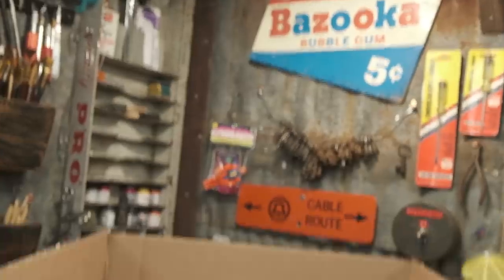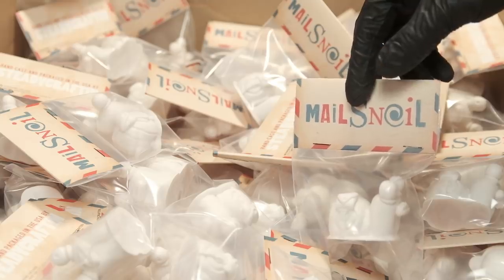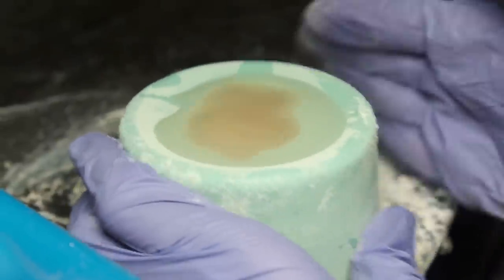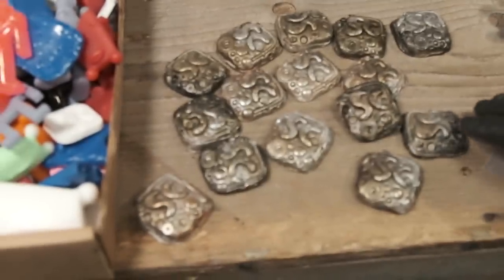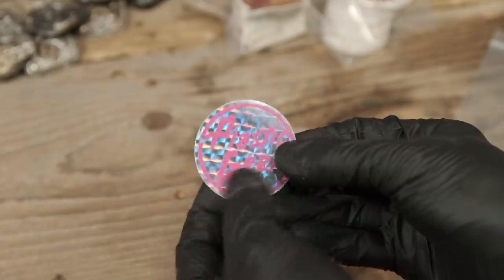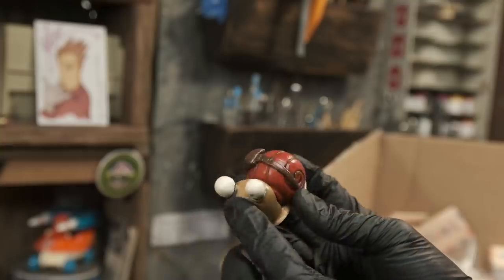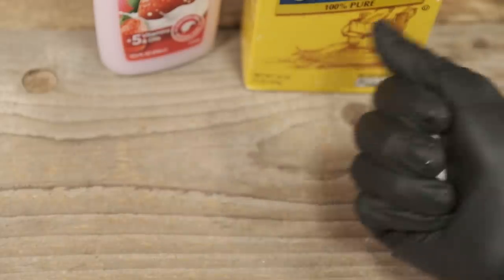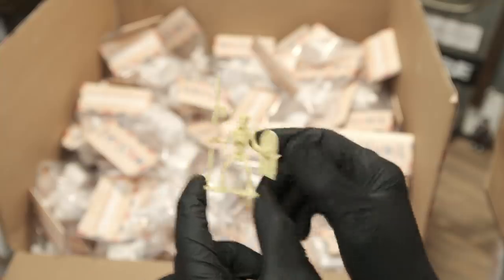Small-Scale TOY-MAKING | "Mail Snail" Figure Manufacturing At Home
Just wanted to show some of the elements involved in the release of the Mail Snail figure. :D